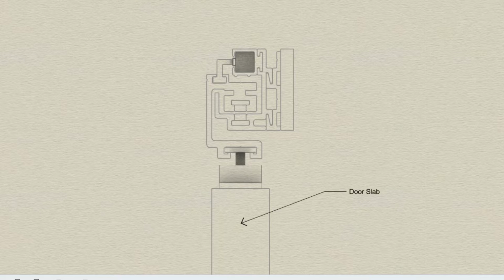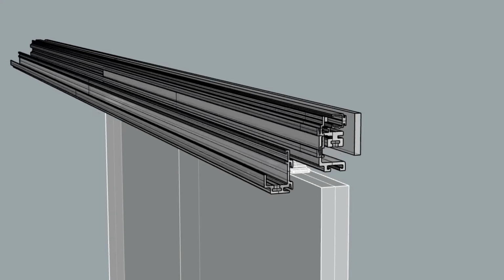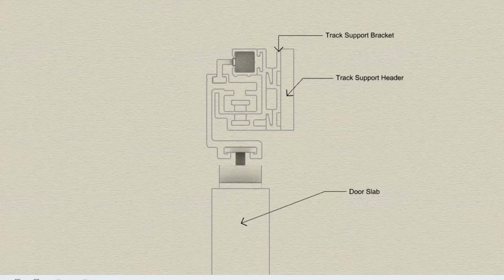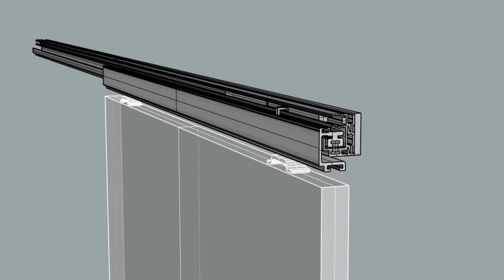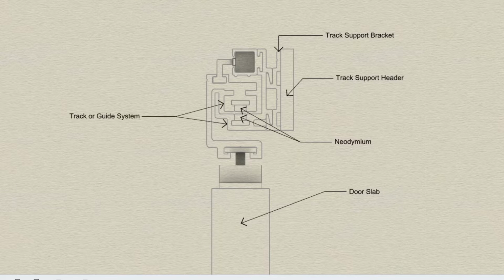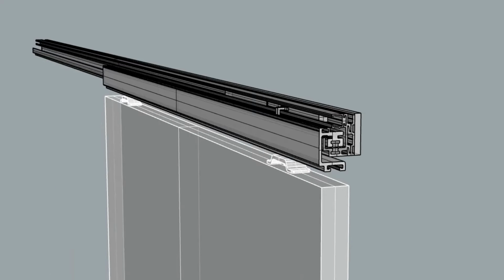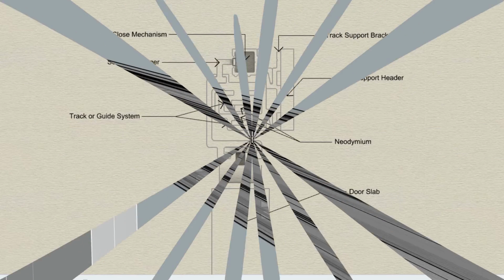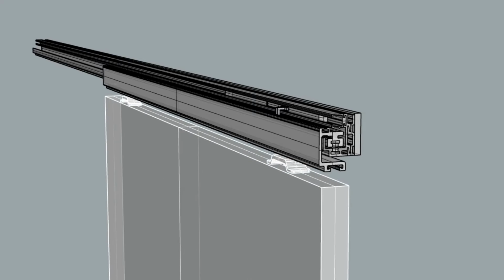"Unveiling the Hover Doors Barn Door"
Barn door components in action, incorporating state-of-the-art Magnetic Levitation technology—a perfect enhancement for contemporary homes. This barn door boasts a streamlined, weightless design and operates with a remarkably smooth and silent glide, setting it apart as the foremost choice in today’s market. Meticulously crafted from top-tier materials, the Hover Doors Barn Door is engineered for longevity and durability. With its Magnetic Levitation technology, it offers unparalleled ease of operation, maintenance-free functionality, and a futuristic aesthetic that elevates your interior design to new heights.
The World's First Magnetic Levitation Doors
Zero Gravity
No Friction
No Support Rollers
No Noise
No Maintenance
No Replacement
Lifetime Warranty